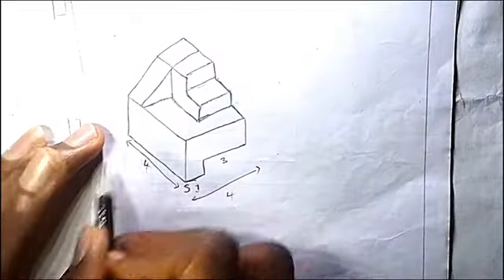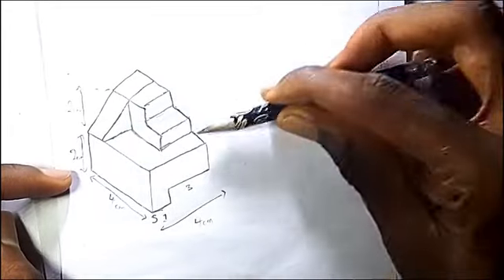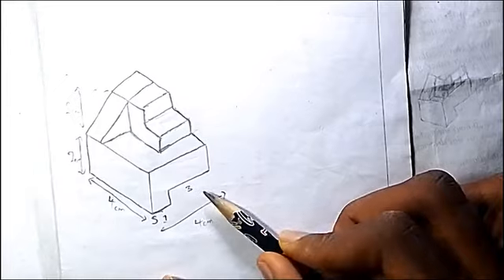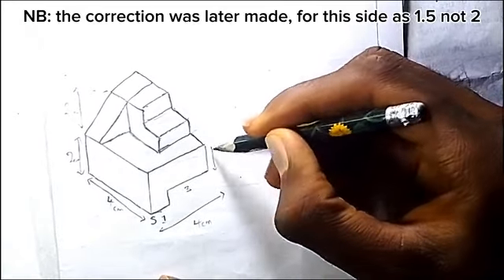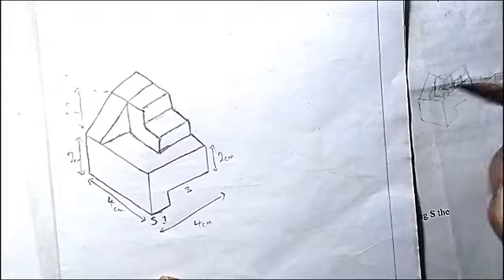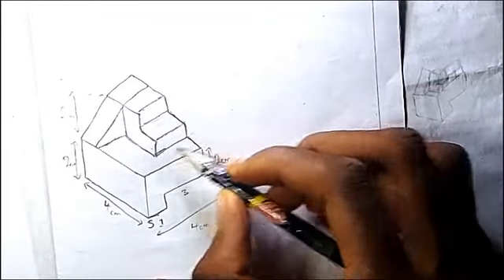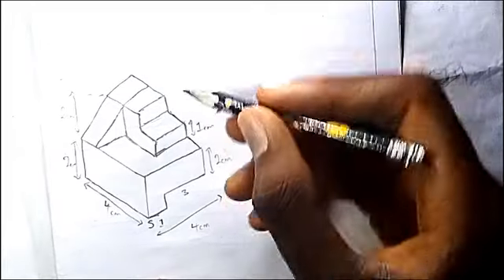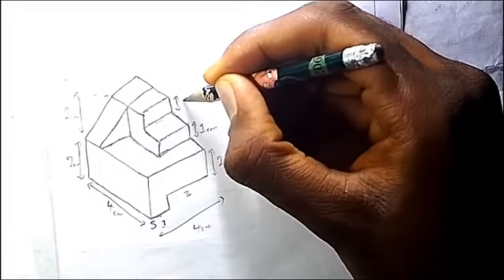HOW TO CREATE DIMENSIONS USING YOUR IQ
One of the hardest parts in isometric projection especially when it is the first question given to you in an exam hall. but with this video, the step will be simplified for you and stored in your finger tips, so watch till the very end, and subscribe for more. 💯